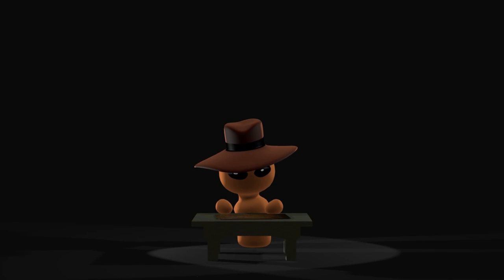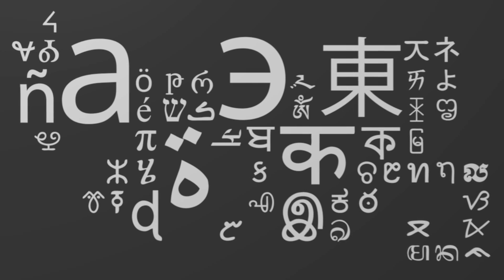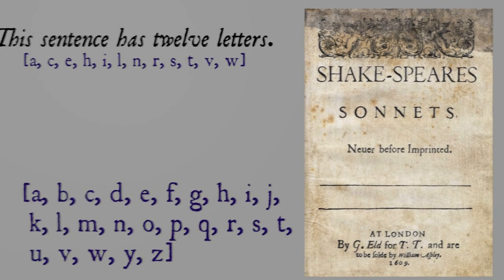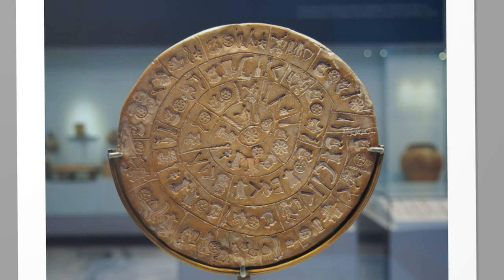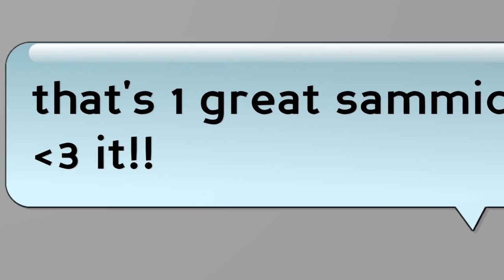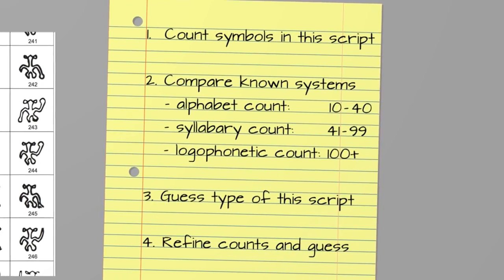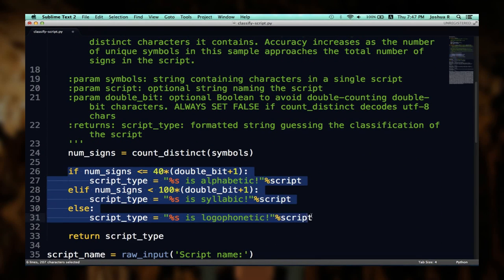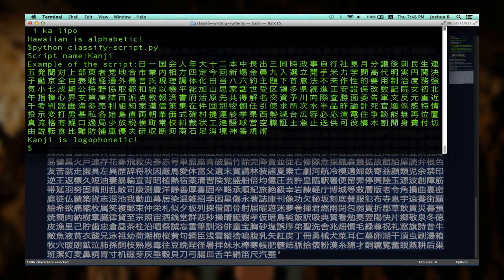The Lost Language Recovery Trick - counting an undeciphered script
Got an undeciphered writing system you can't read? No problem! Here's how to start cracking a lost script: use your digits.

I figured it was time to reconvene the Decipherment Club for this one. As Robinson points out in the introduction to Lost Languages, counting the number of distinct glyphs in an undeciphered text is a convenient trick to keep in mind when you start deciphering a writing system. Linguists and decipherers have been using it since at least the days of Assyriologist AH Sayce.

In principle, it's a simple little algorithm that we can use to make an educated guess about the type of writing system used in a lost text. You can get a feel for this simplicity in my short code demo at the end.

Credits for images and sound effects also used in Thoth's Pill - see link in that description box:

CC-BY and public domain images used in this video but not in Thoth's Pill:
Rongorongo, msdstefan
Rongorongo G verso, Chauvet
Klosterkällaren, Albabos
Léon Cogniet's portrait of Champollion
Sequoyah, Bird King and Inman
Hittite Seal of Tarkummuwa, Walters Art Museum
Phaistos Disc, C Messier
Archibald Sayce, George McCready Price

Rongorongo with index numbers:
Michael Everson, "Draft Unicode proposal for Rongorongo"

Cambodian Odyssey, Vadodara Chill Mix

Oowah